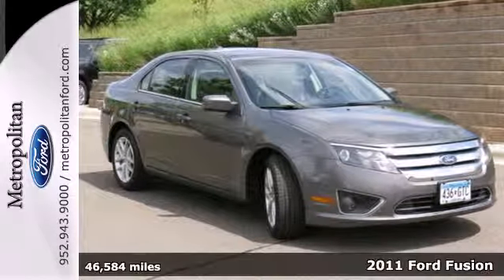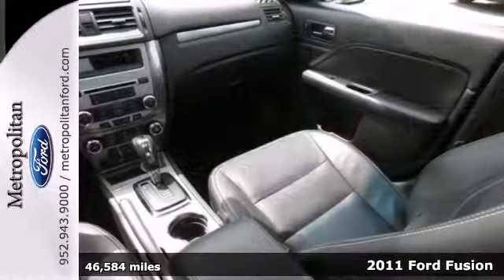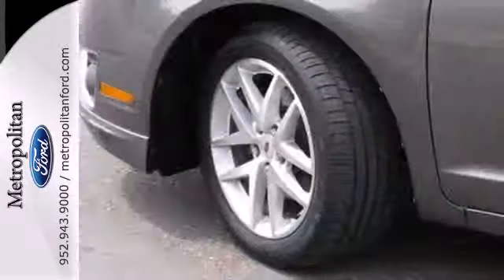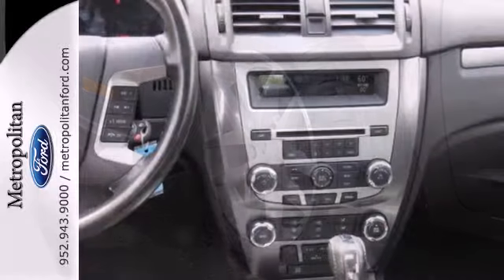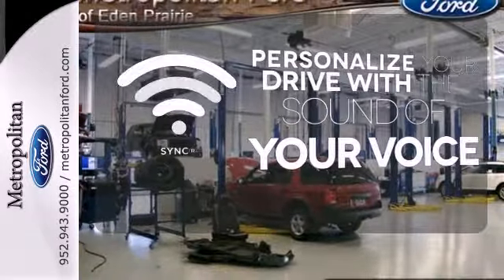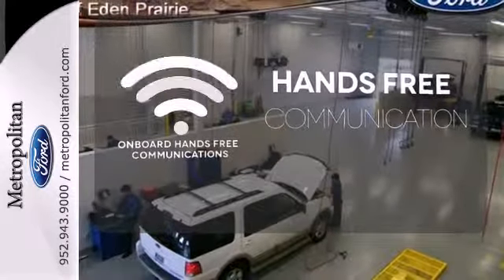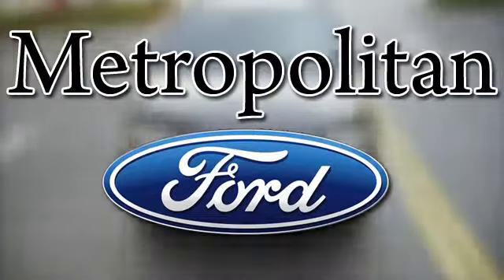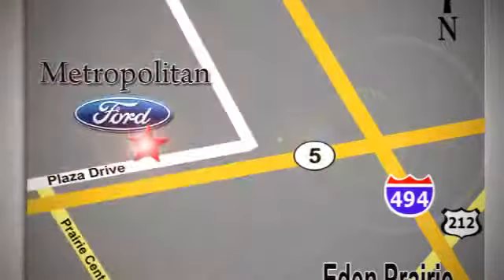2011 Ford Fusion Minneapolis MN Eden Prairie, MN 140783A6 - SOLD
Year: 2011
Make: Ford
Model: Fusion
Trim: 4dr Sdn SEL FWD
Engine: 2.5 L 4 Cyl. Cyl.
Transmission: 6-Speed A/T
Color: Sterling Gray Metallic
Interior: Charcoal Black
Mileage: 46584
Stock #: 140783A6
EPA 33 MPG Hwy/23 MPG City!, $1,300 below NADA Retail! SEL trim. Heated Leather Seats, iPod/MP3 Input, CD Player, Aluminum Wheels, Head Airbag, Satellite Radio. CLICK ME! KEY FEATURES INCLUDE: Leather Seats, Heated Driver Seat, Satellite Radio, iPod/MP3 Input, CD Player MP3 Player, Keyless Entry, Remote Trunk Release, Steering Wheel Controls, Child Safety Locks. EXPERTS ARE SAYING: The well-rounded 2011 Ford Fusion is one of our top picks for a midsize family sedan. -Edmunds.com. Great Gas Mileage: 33 MPG Hwy. EXCELLENT VALUE: This Fusion is priced $1, 300 below NADA Retail. Approx. Original Base Sticker Price: $25, 300*. WHO WE ARE: Metropolitan Ford Of Eden Prairie in Eden Prairie, MN treats the needs of each individual customer with paramount concern. We know that you have high expectations, and as a car dealer we enjoy the challenge of meeting and exceeding those standards each and every time. Allow us to demonstrate our commitment to excellence! Pricing analysis performed on 6/18/2014. Fuel economy calculations based on original manufacturer data for trim engine configuration. Please confirm the accuracy of the included equipment by calling us prior to purchase.

Address:
12477 Plaza Drive